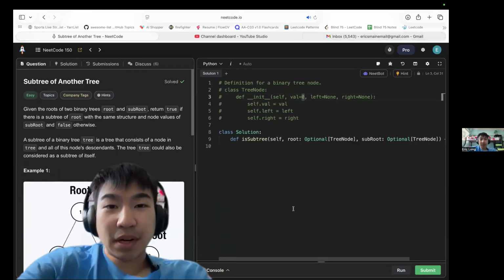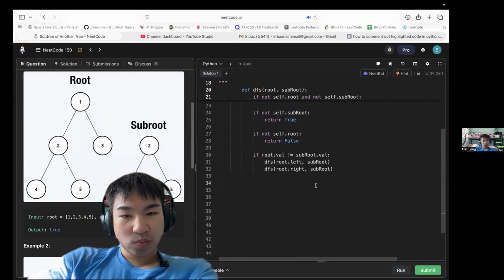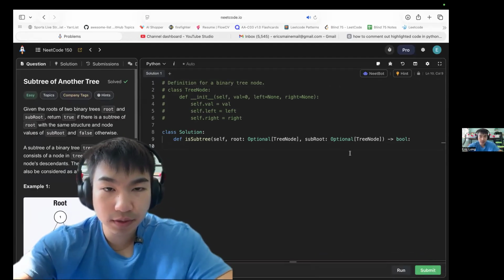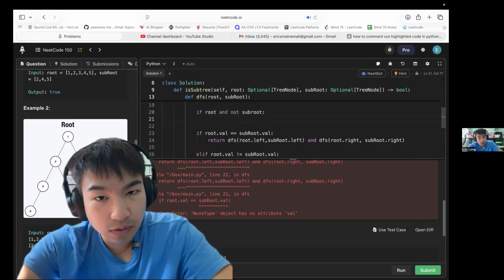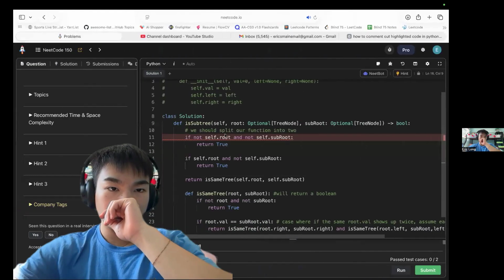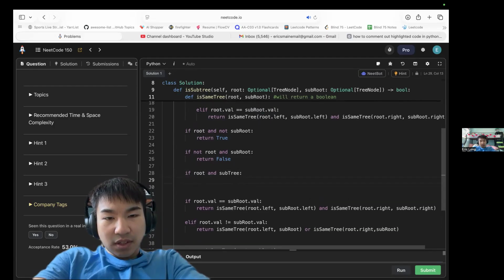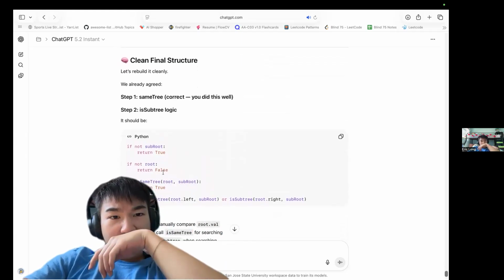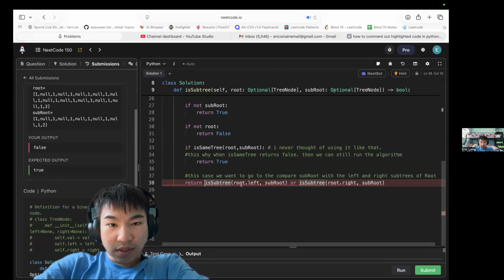Subtree of Another Tree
I took a long time on this one.
In the near future, I want to redo this problem